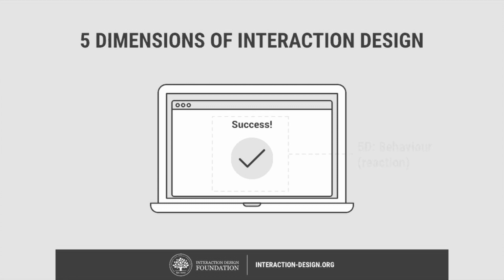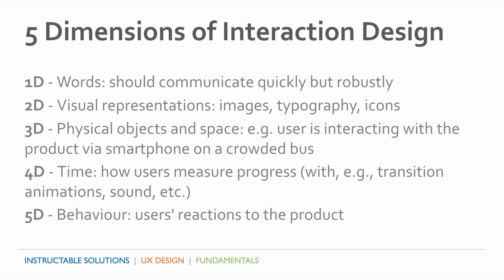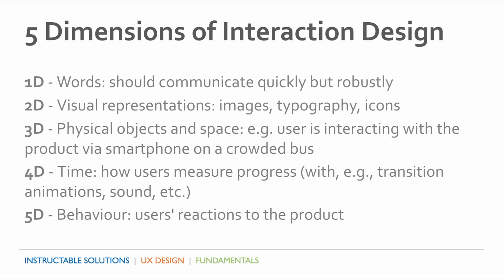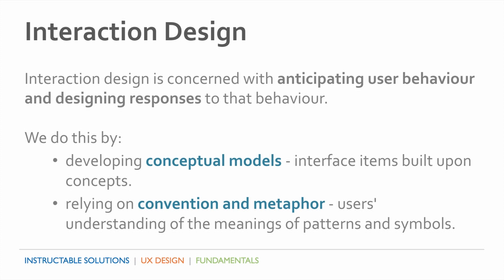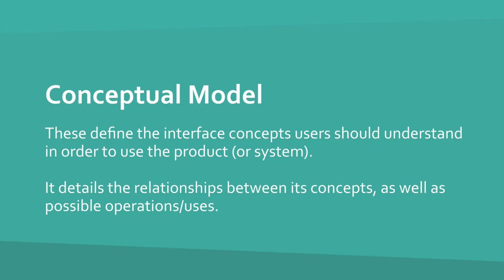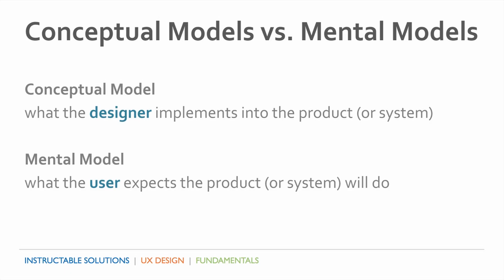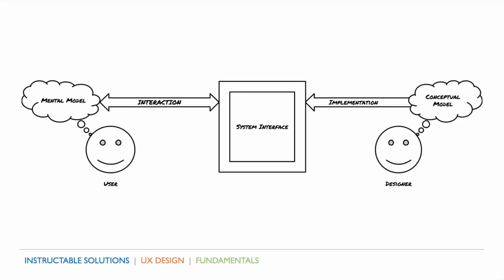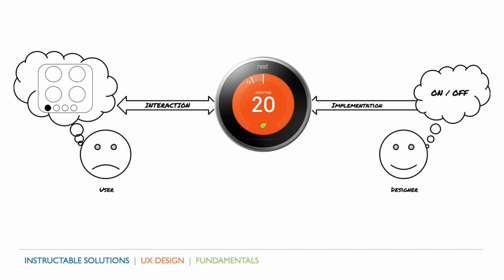UX Design Fundamentals - Week 4 - Module 5: Interaction Design